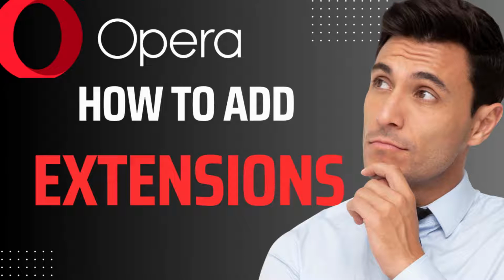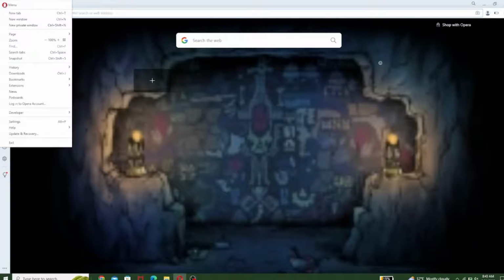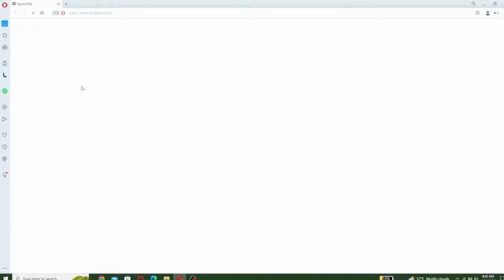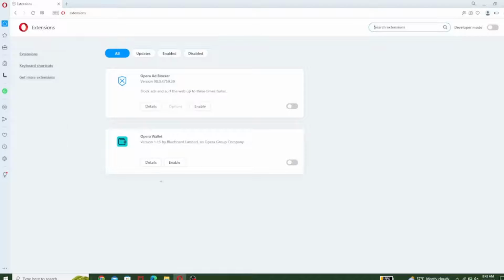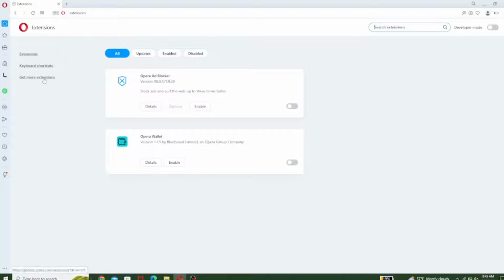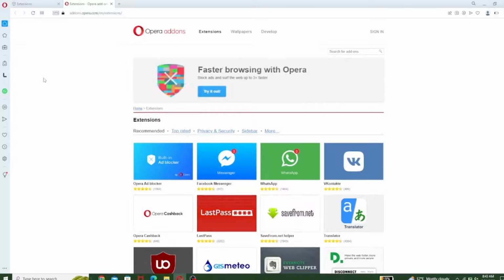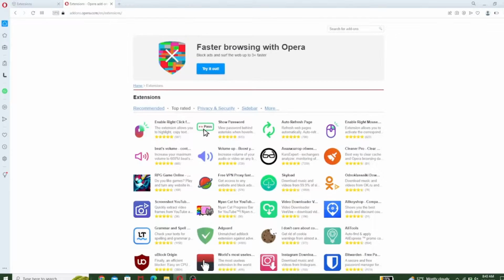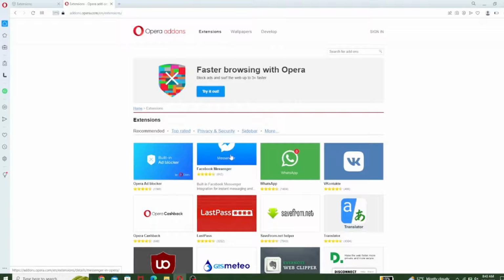How to Add Extensions to Opera Browser (2025)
How To Add Extensions In Opera Browser

Learn How To Add Extensions In Opera Browser. Watch this super helpful tutorial to learn how to do it!